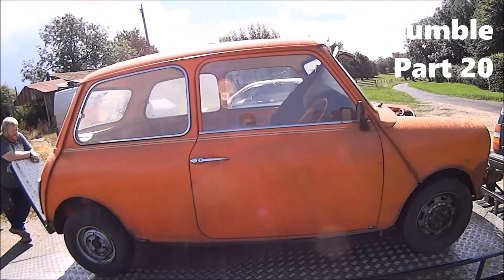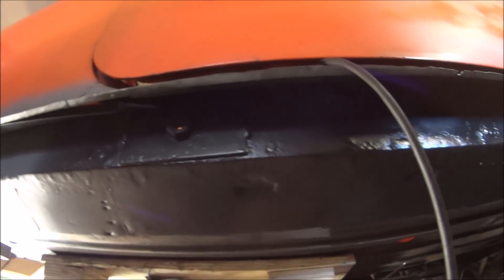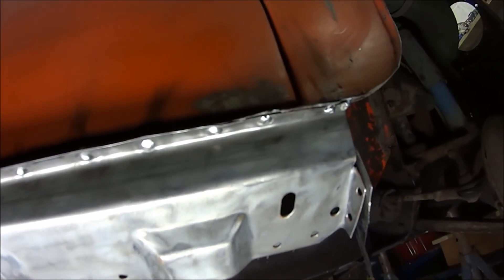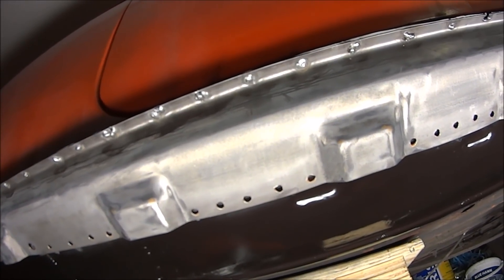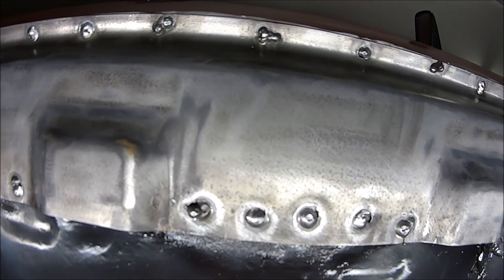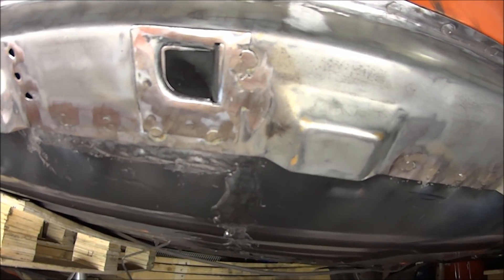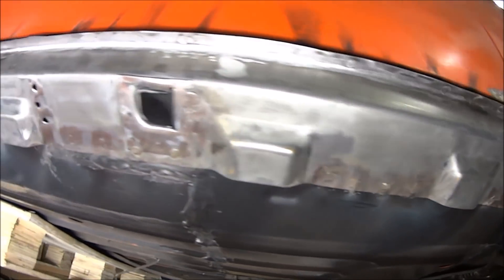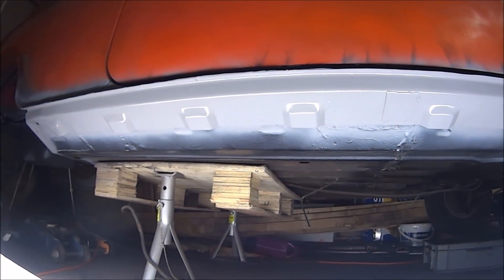Outer sill Replacement - Classic Mini Restoration - Project Bumble - Part 20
A few good hours spent in the garage continuing work on my 1979 mini1000

Please keep liking and sharing.